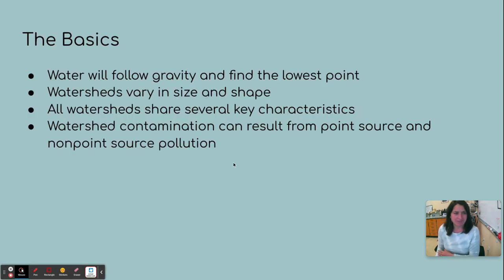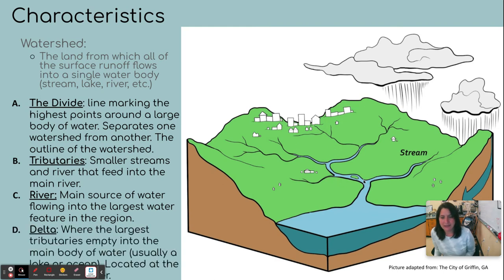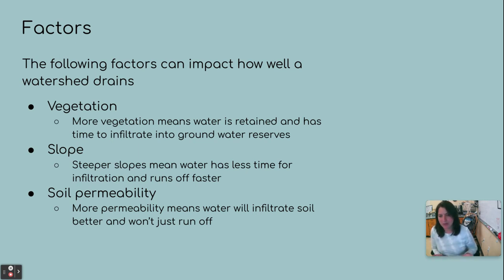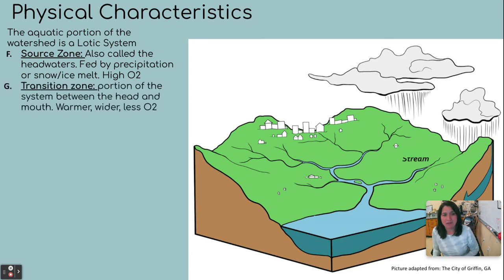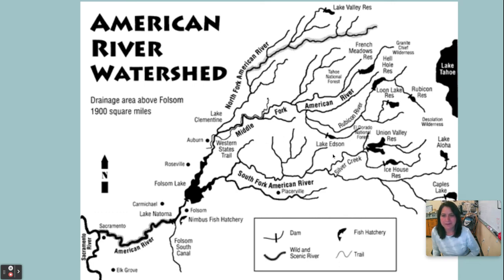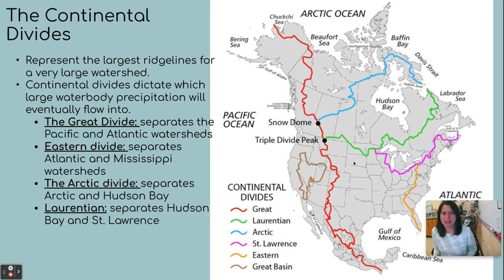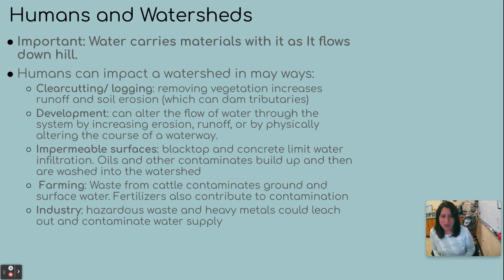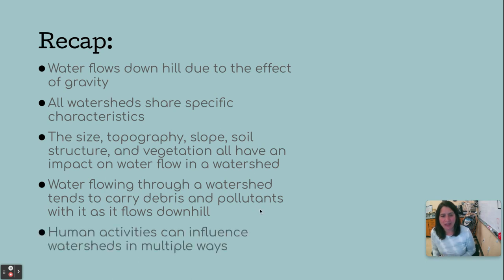Unit 4.6 Watersheds: Feb 11, 2022 4:39 PM